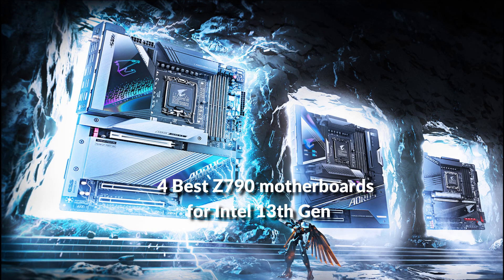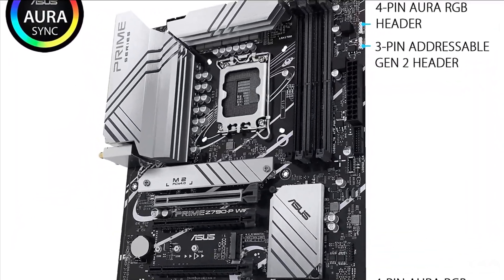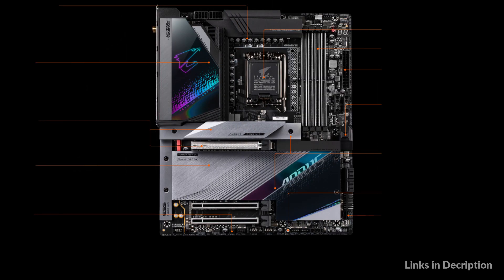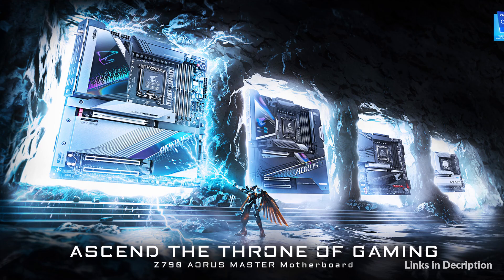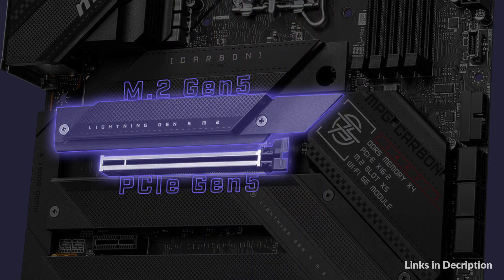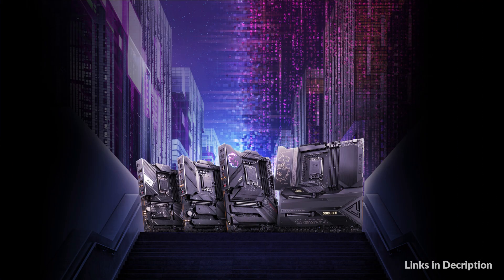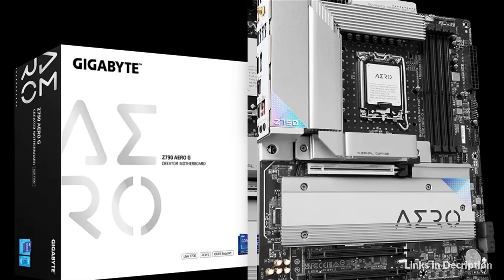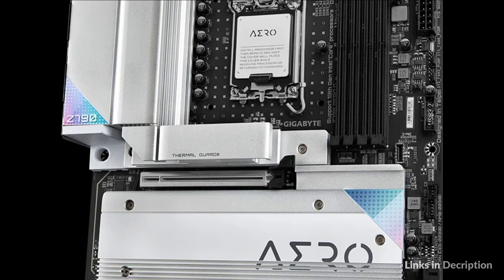4 Best Z790 Motherboards for Intel 13th Gen Processor in 2025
List of 4 best z790 motherboards for Intel 13th Gen Processors to buy in 2025.

1. ASUS Z790 P wifi motherboard for 13th Gen

2. Gigabyte Z790 Aorus Master motherboard for Intel 13th gen

3. MSI Z790 Series motherboard for 13th Gen

4. Gigabyte Z790 Aero G Intel 13th Gen Motherboard